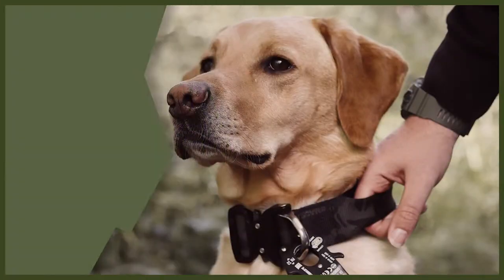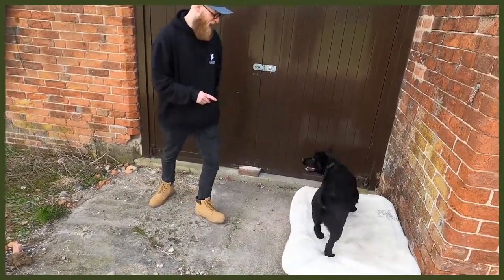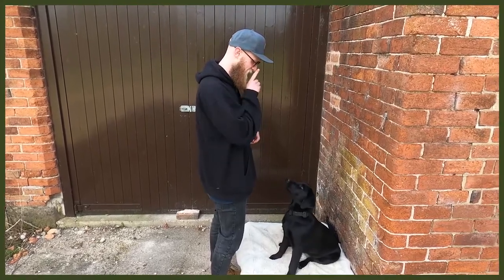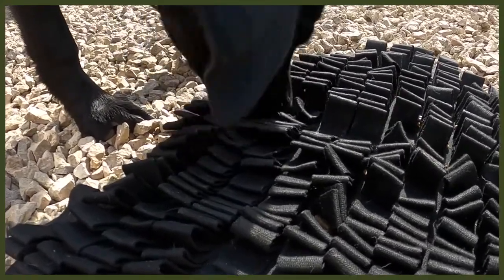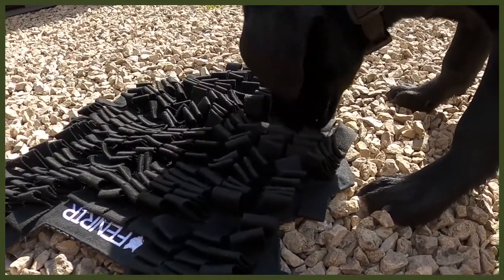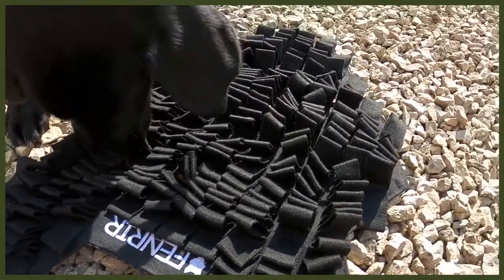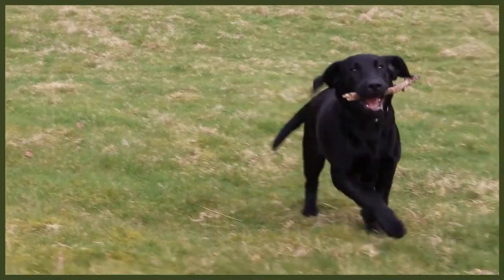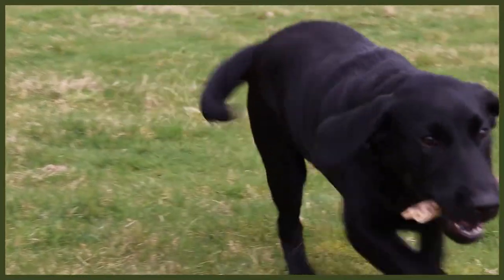3 Tips To Tire Out Your BEAGLE Puppy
3 Tips To Tire Out Your BEAGLE Puppy. Solve Your Dogs Boredom, Destructive Behaviour and Anxiety in your dog by tiring them out

OUR PRODUCTS:
Fenrir Ragnar Harness

These videos are made and aimed at adults in a stage of their life to purchase or adopt a dog, we want to help them choose the right breed and become excellent canine leaders to help end the number of dogs that end up in shelters.